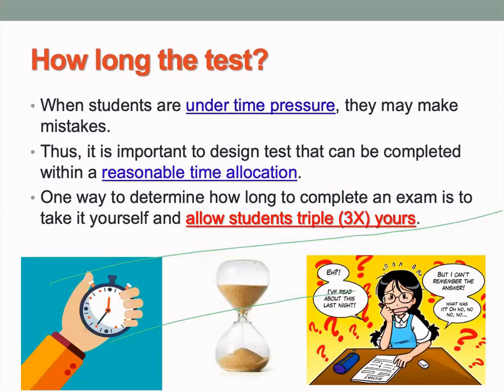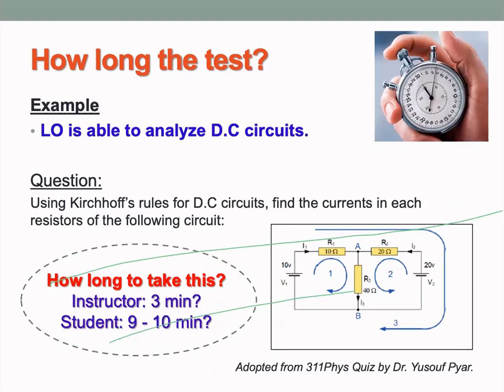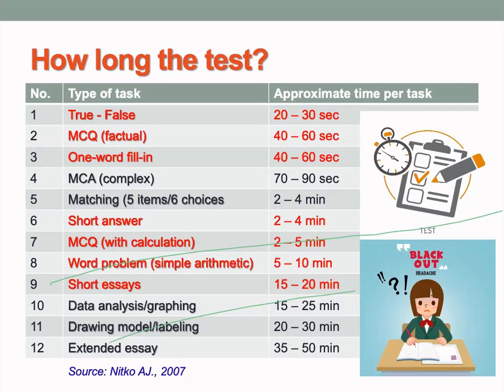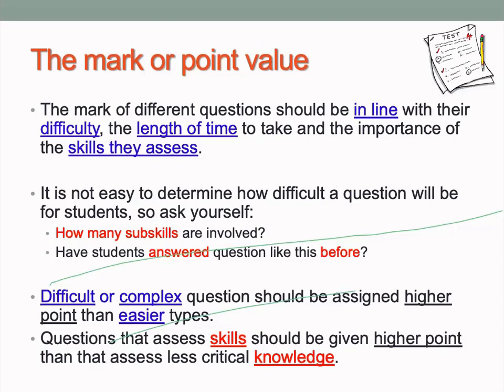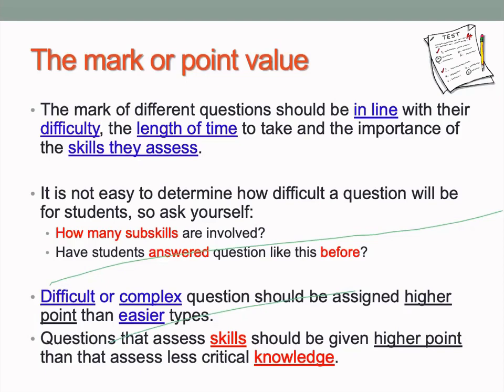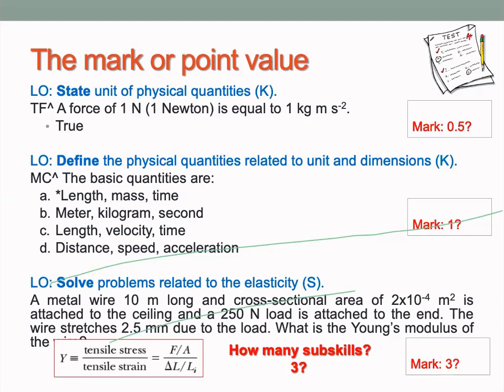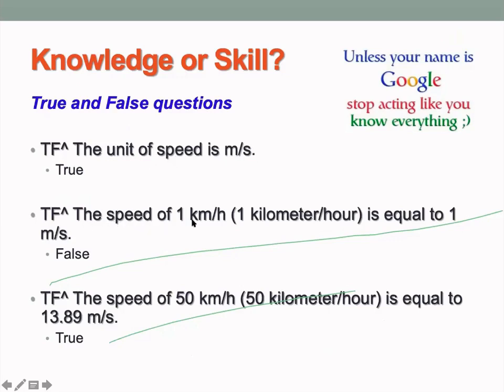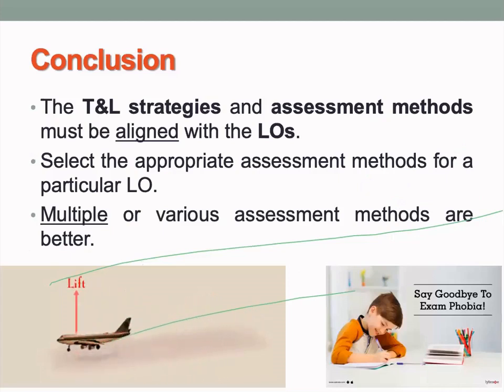Assessment Methods, Teaching Strategy and Learning Outcomes - Part 4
This talk was delivered on 13 October 2020 via Zoom meeting.
Part 4: How long the test